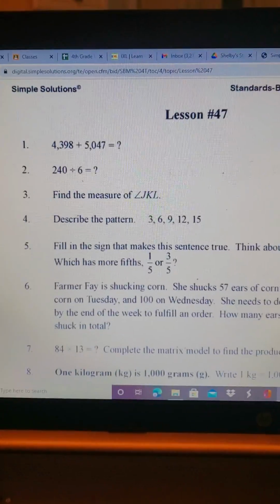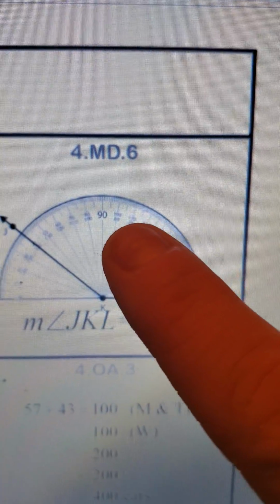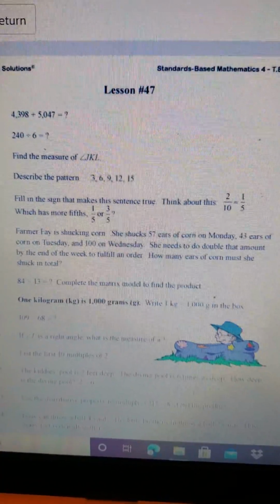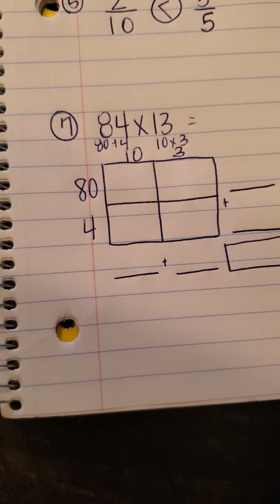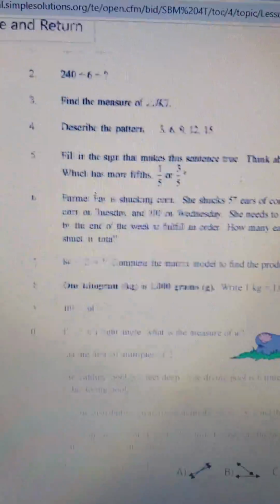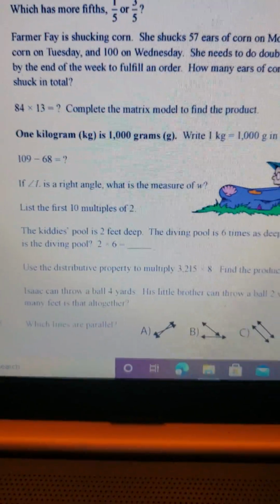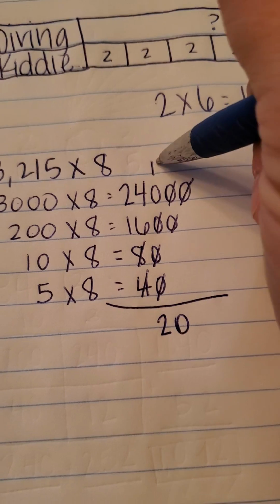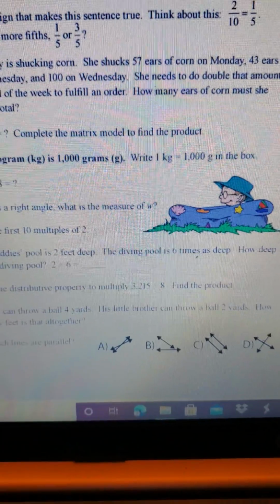Math SS Lesson #47 Review of Answers